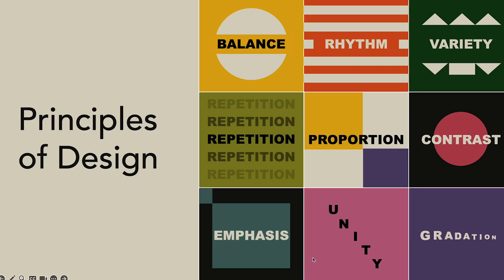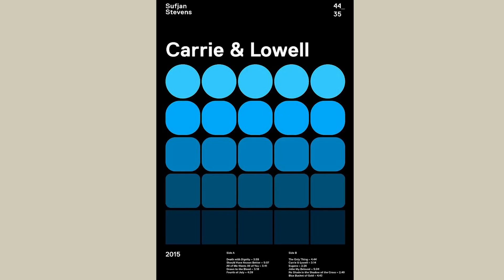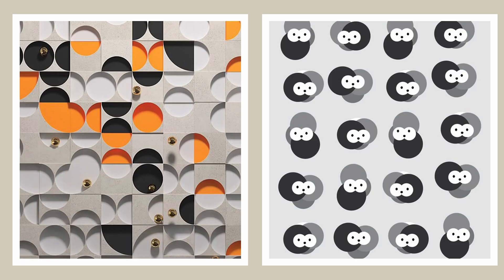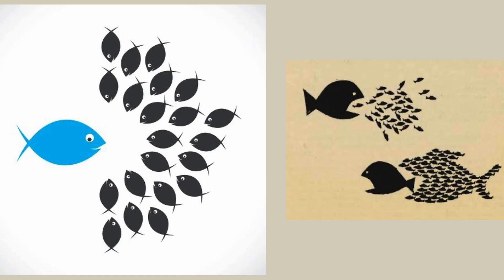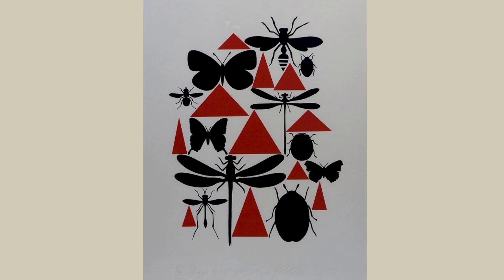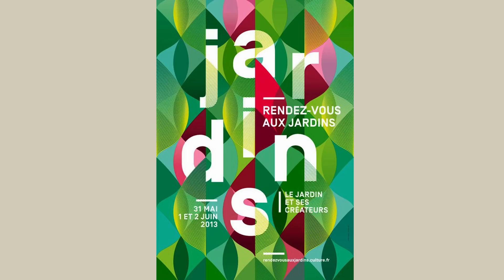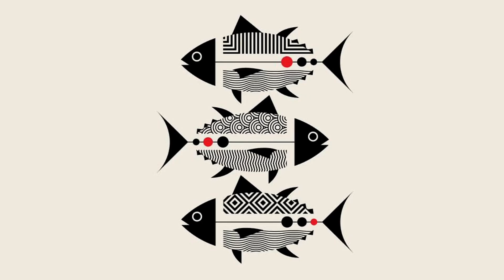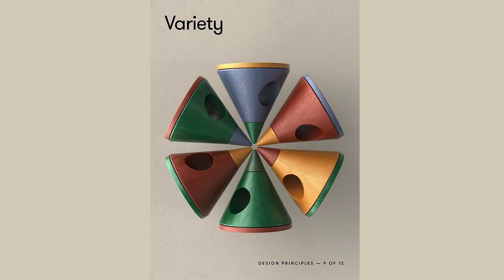Variety in Graphic Design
In this video, you'll learn and understand the basics of using the principles of Variety in your designs.